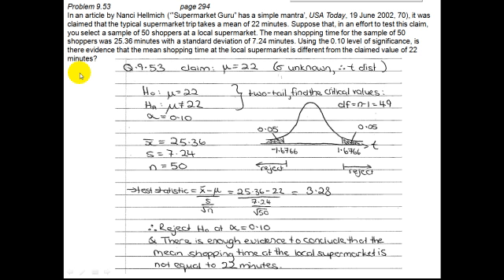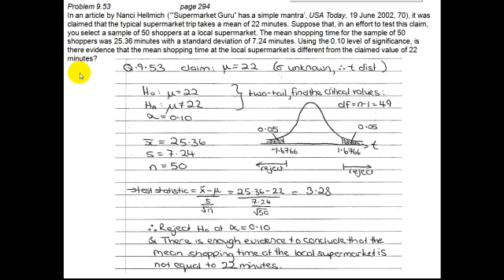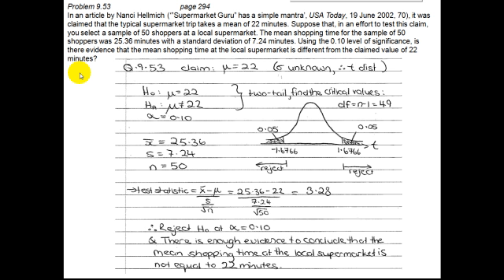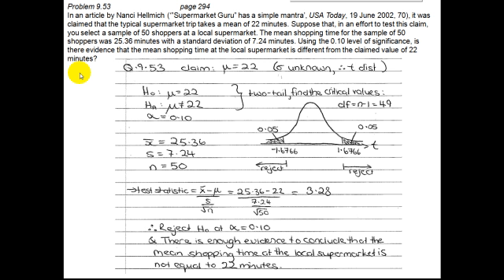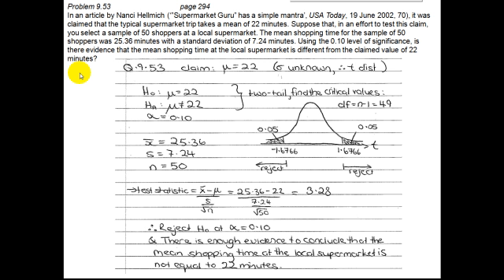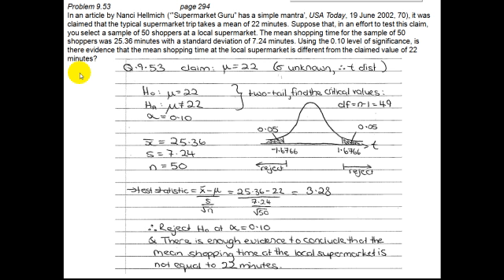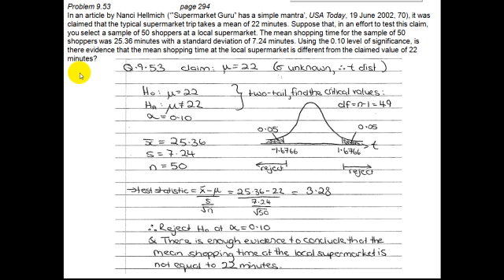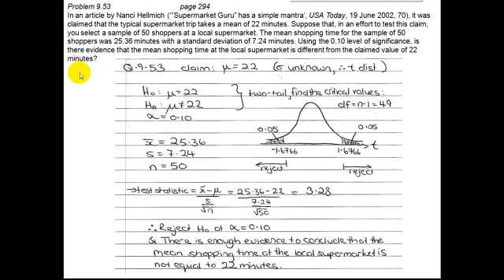BSB123 online tutorial 9 Q9.53.mp4